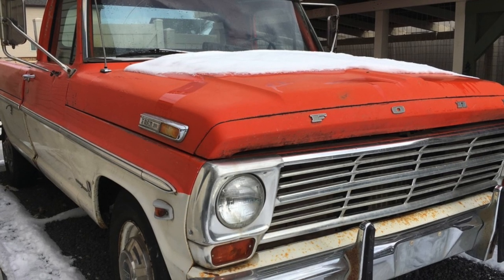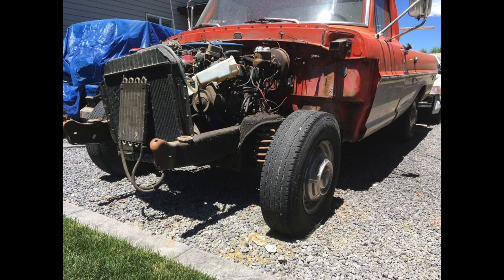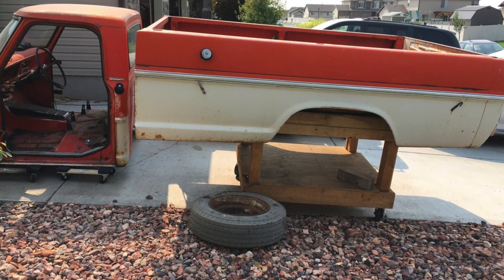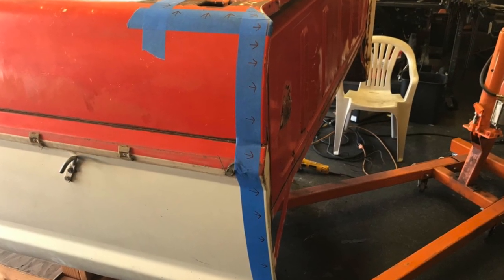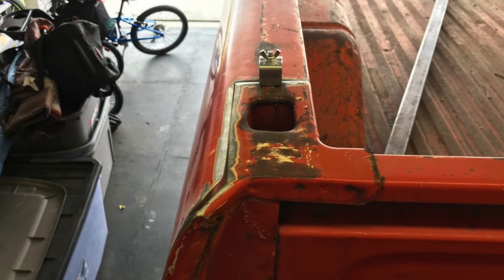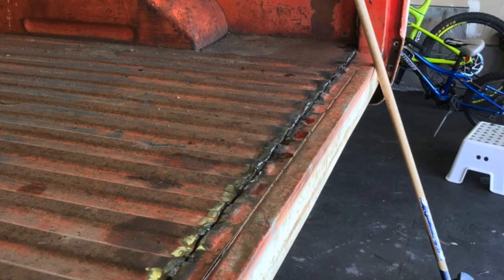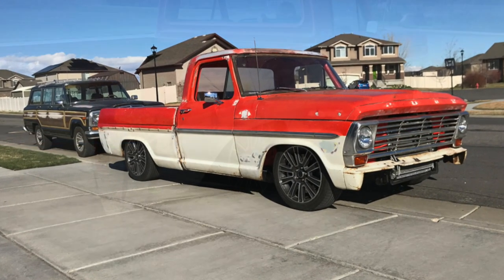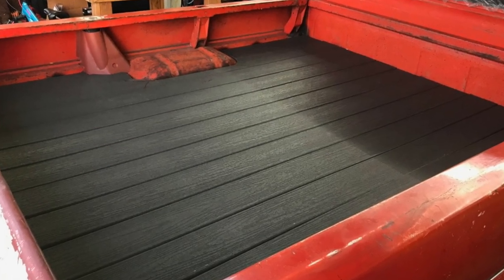Building a Crown Vic Swapped F100 in Ten Minutes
Today we will be reviewing a 1969 Ford F250 that is utilizing the chassis of a 2008 Ford Crown Victoria Police Interceptor. The swap is utilizing the full cab of the truck and taking patch panels from the crown vic for the brake master cylinder as well as the HVAC unit. Suspension is Viking coilers in the front and RideTech Coils, adjusters and shocks in the rear. Braking has been upgraded to Mustang GT500 rotors (13') and Corvette C5 calipers. Interior is push button start for a little flare in combination with full TMI interior and flaming river column. Enjoy

Mail:
Factory Fresh Garage